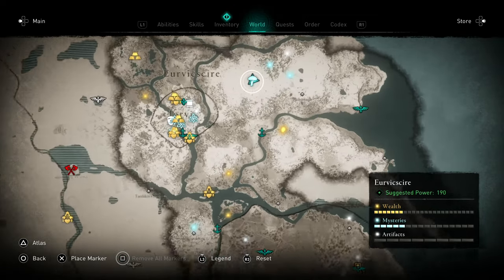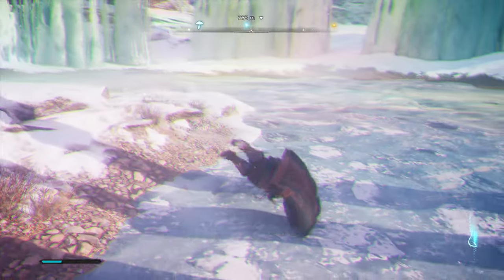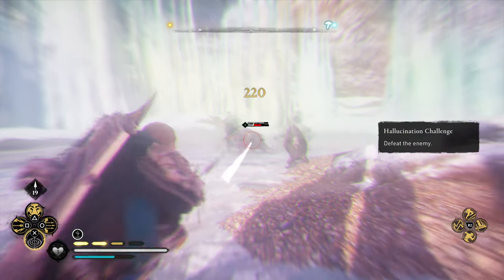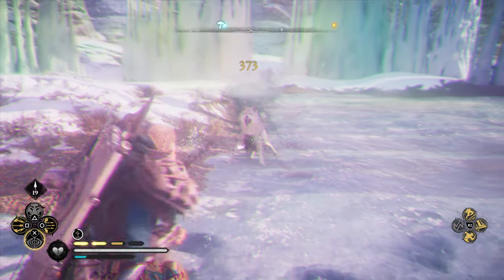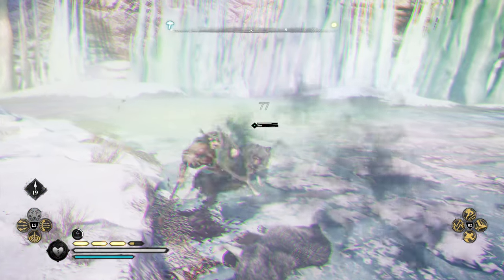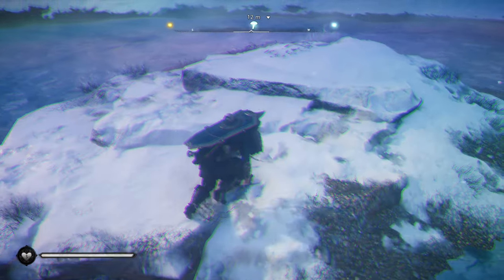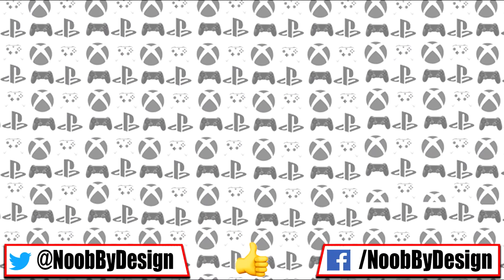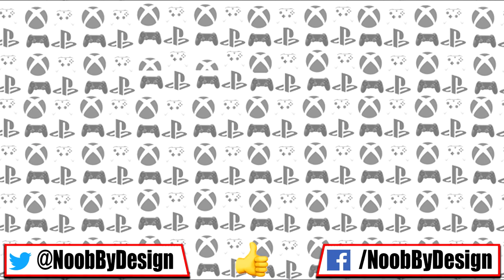Eurviscire Fly Agaric Hallucination Challenge - Assassins Creed Valhalla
Hallucination Guides - These guides will quickly get you the information you need to make it through the Hallucinations throughout Valhalla. This guide specifically will get you through the Eurvicscire Hallucination, Fly Agaric.